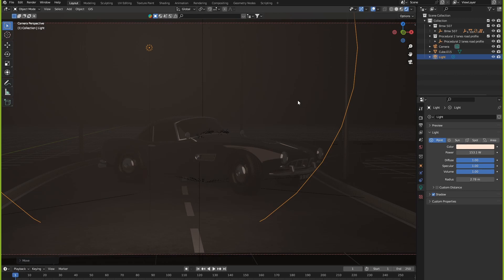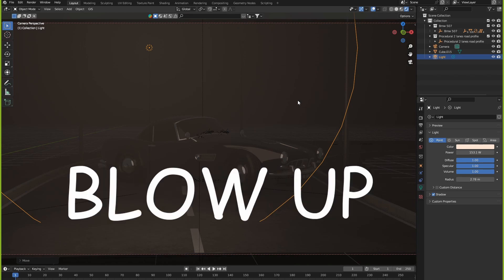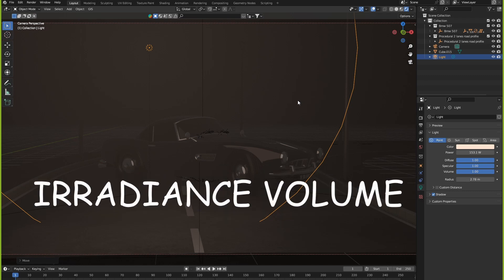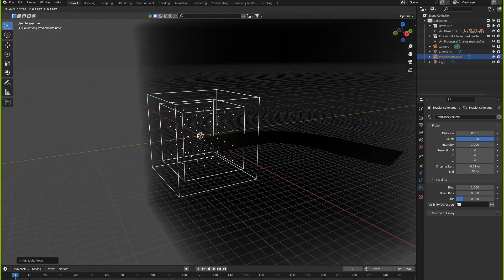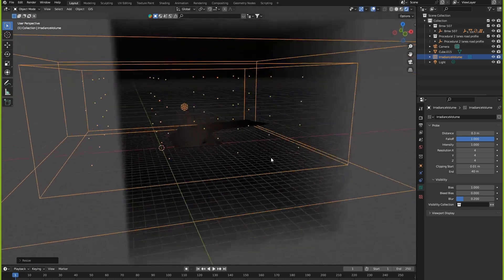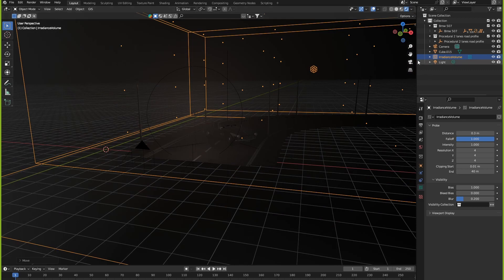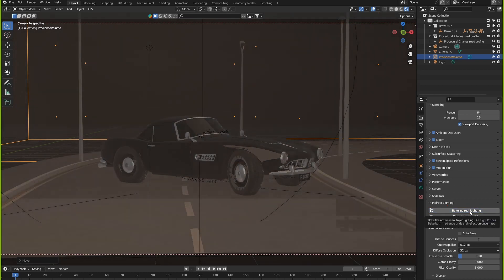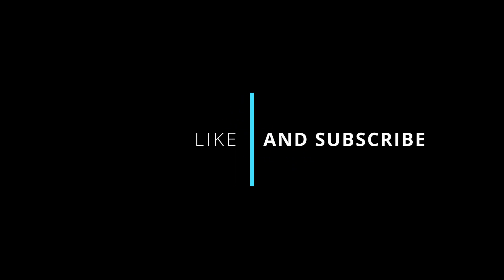Make EEVEE Look Like CYCLES in 1 Minute!!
In this tutorial, I teach you how to make Eevee look like Cycles in 1 Minute!